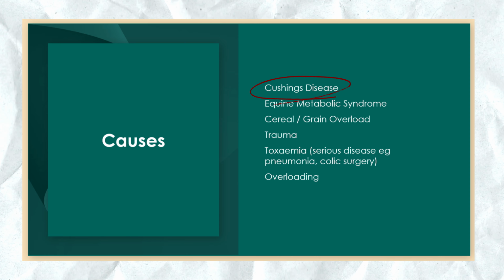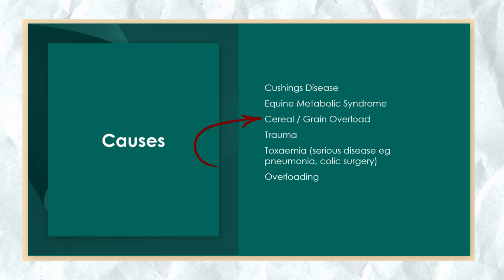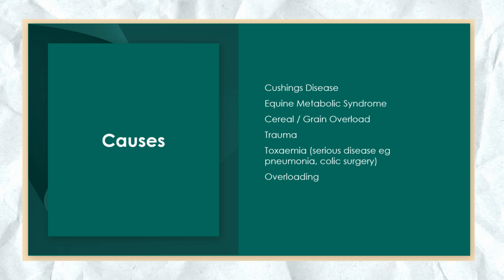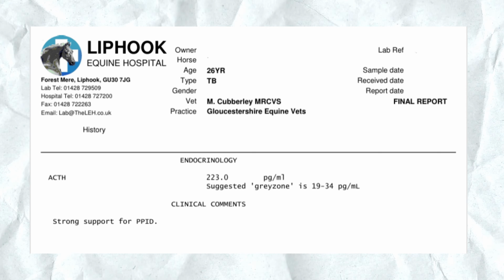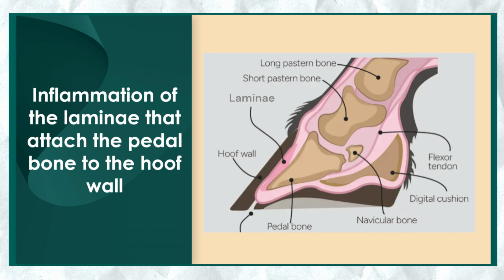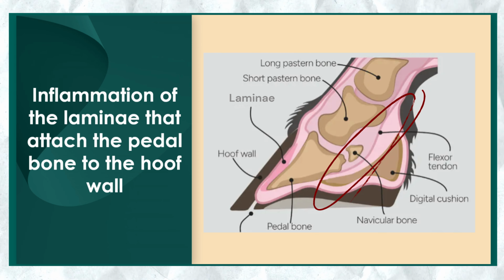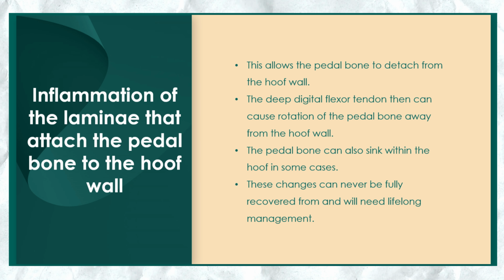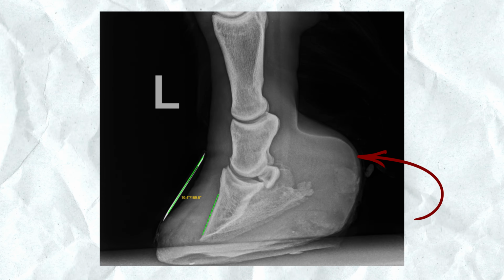What is Laminitis?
In this video, Mark talks about how important it is to treat Laminitis as an emergency!